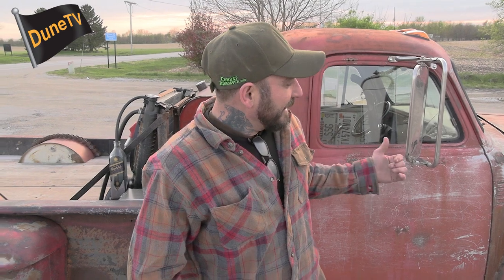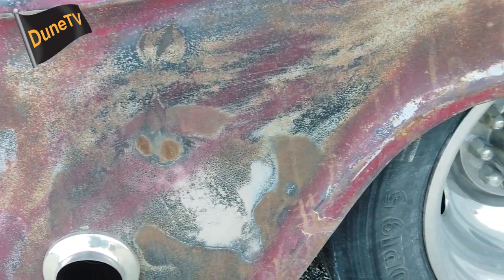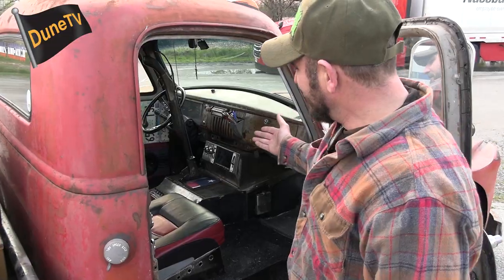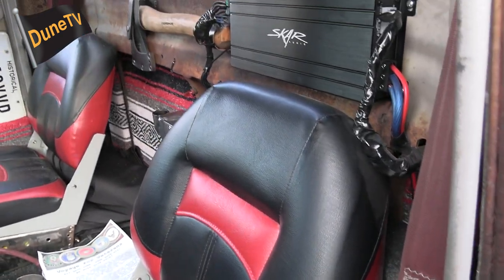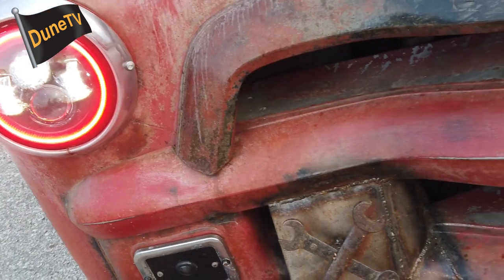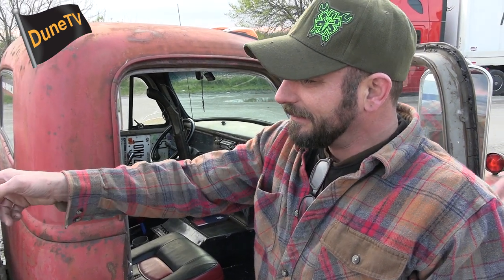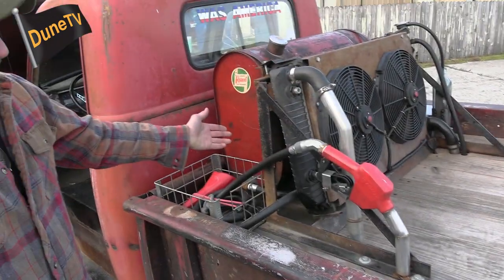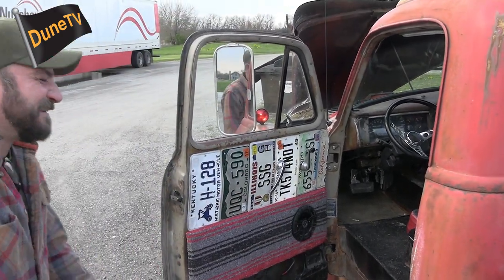CATFISH'S 54 CHEVY RAT ROD OLD SCHOOL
54 Chevy gets new life as a modern rat rod